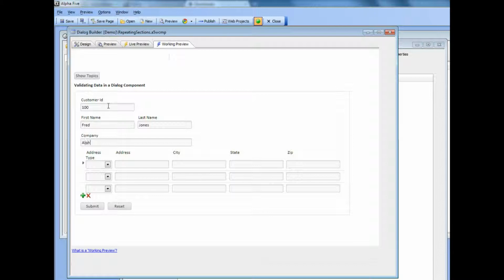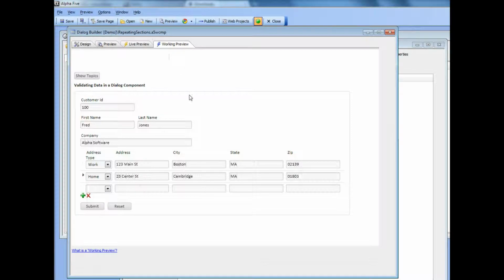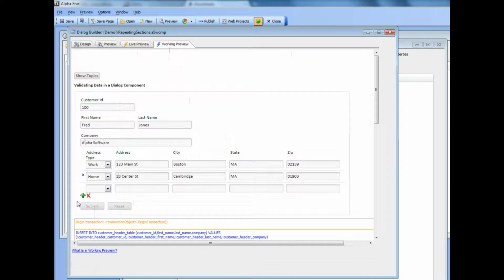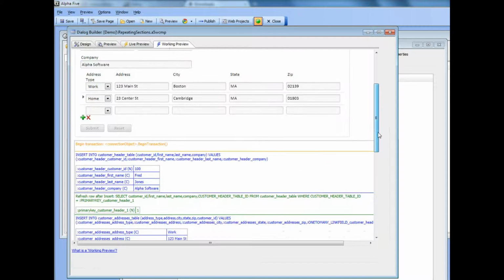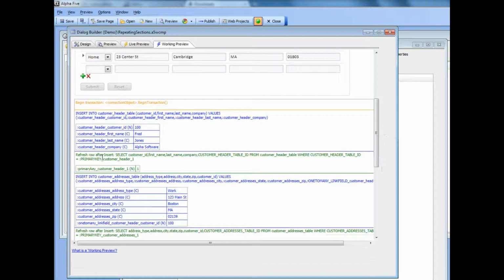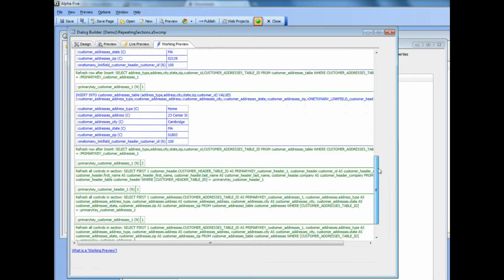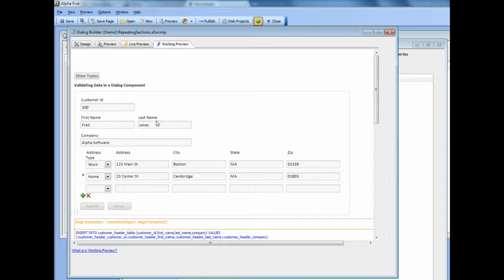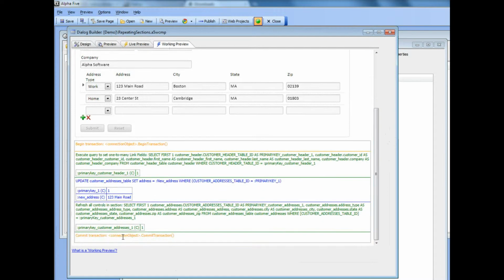V11 Dialog Component - Creating Multiple Tables with Repeating Sections Part 3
D12 Alpha Five v11 Data entry repeating section 2

The videos also show how Server Side action scripting can be used to insert, update and delete records in the tables. In the case where the Dialog is bound to a SQL database, all of the SQL statements can be wrapped in a single transaction.